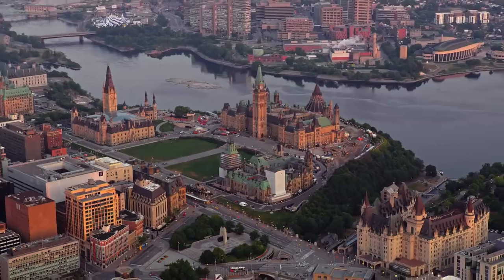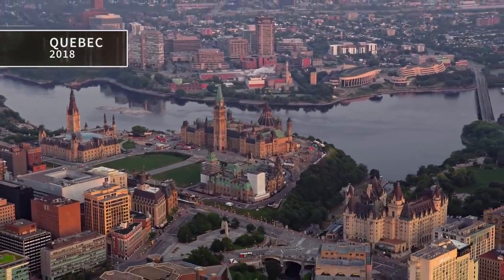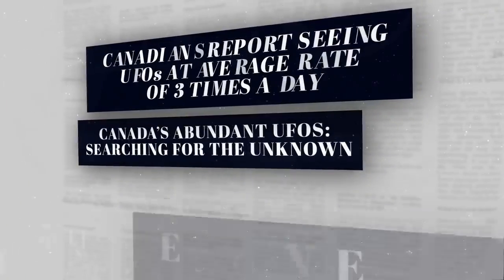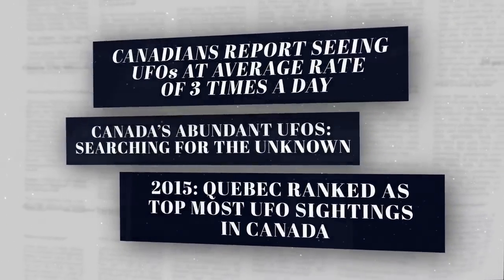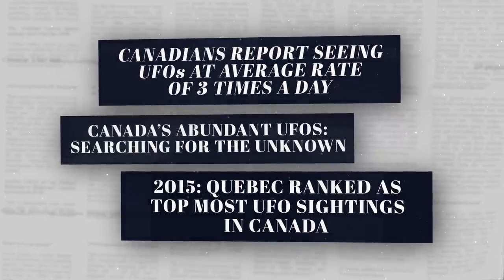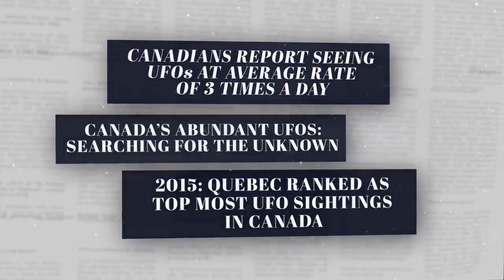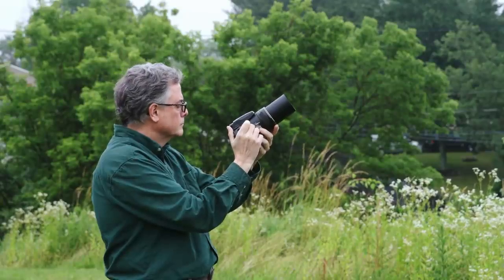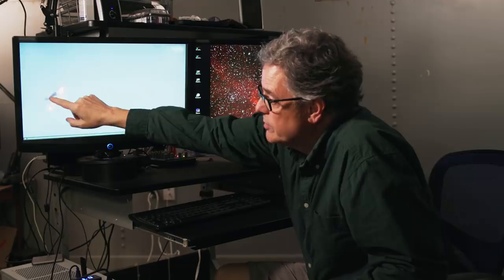Flaming Chariot over Canada🛸